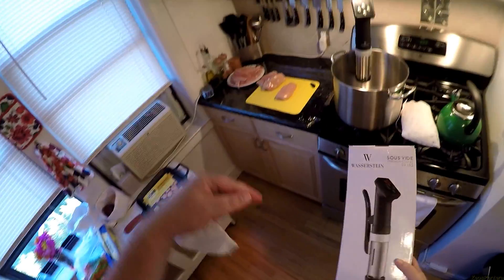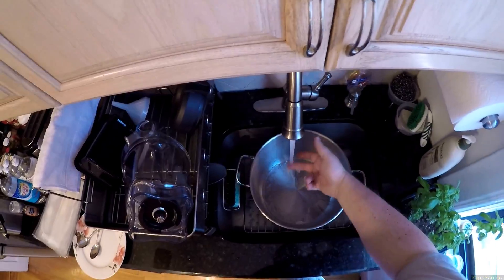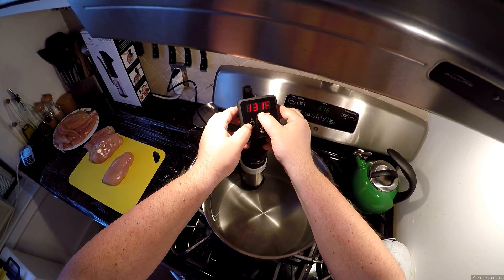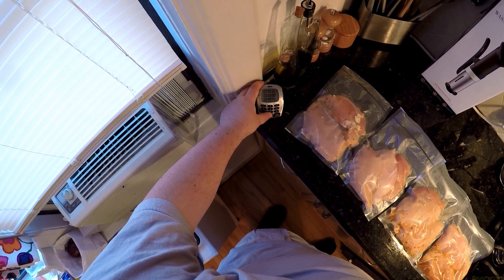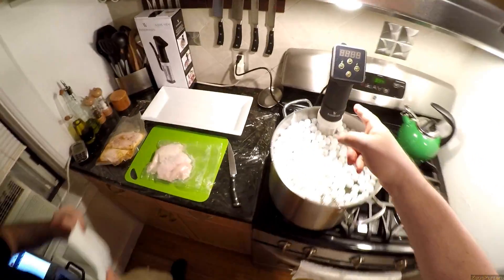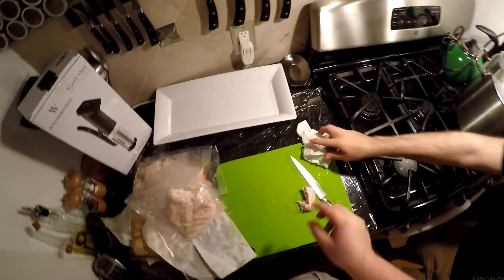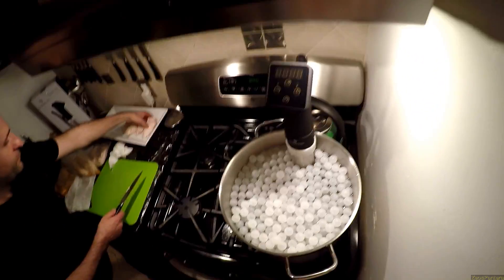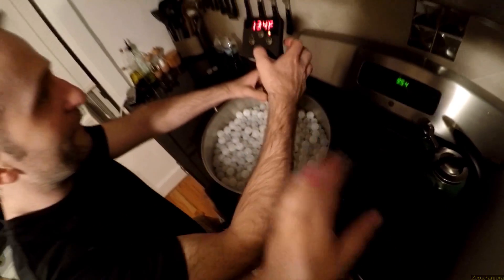Z Review - Wasserstein Sous Vide Cooker + BALLS [Food Porn Warning!]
US Amazon Cooker
US Amazon BALLS

UK buyers
Sous Vide Precision Cooker
Sous Vide Water Balls 250 Count with Drying Bag